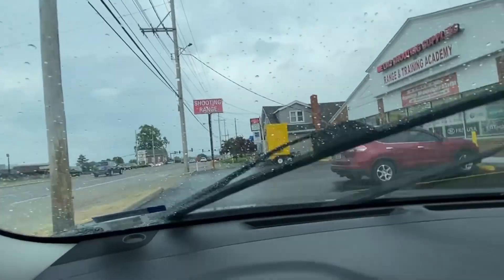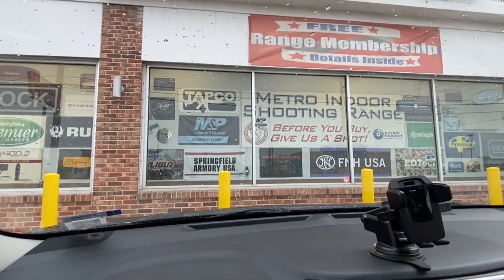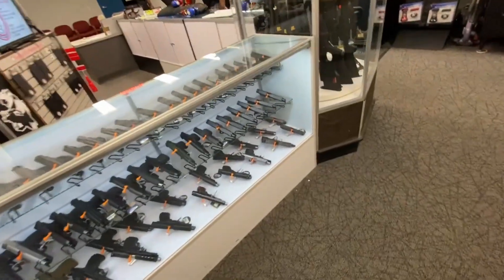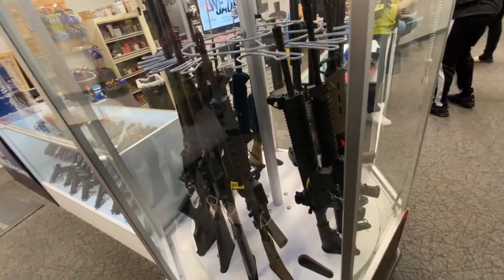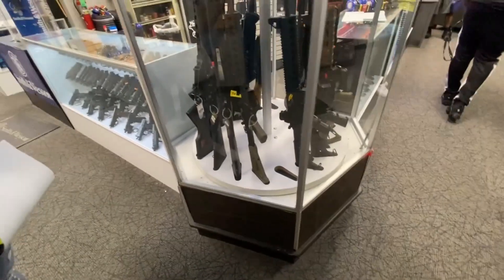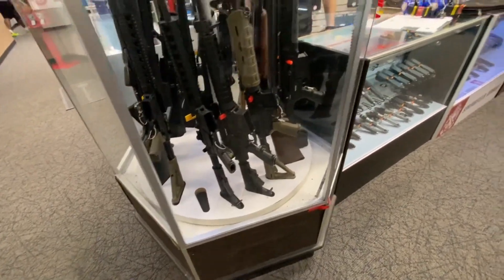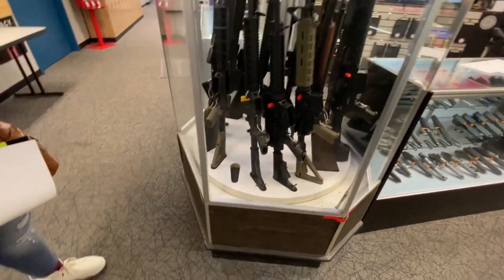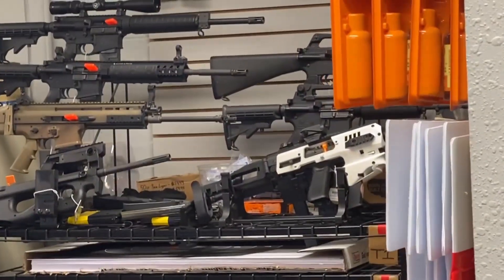Metro Shooting Supply Range Tour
In this video we're visiting Metro Shooting Supply in Bridgeton, I'll be going over the pros and cons of the range along with everything you need to know about pricing, membership, and more.

Chapters:
0:00 intro
00:50 Upstairs Tour
0:01:36 Down stairs Review
0:01:58 The Biggest Con
0:02:55 Renting
0:03:16 Pricing
0:05:00 FN Scar
0:05:19 Membership
0:05:57 Final thoughts
0:07:03 Outro

The Range:
Metro Shooting Supply